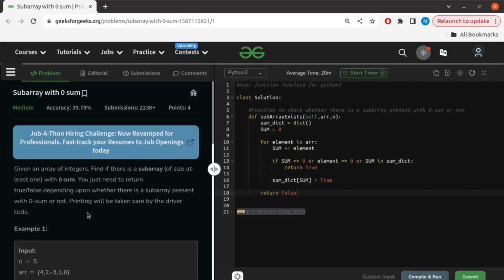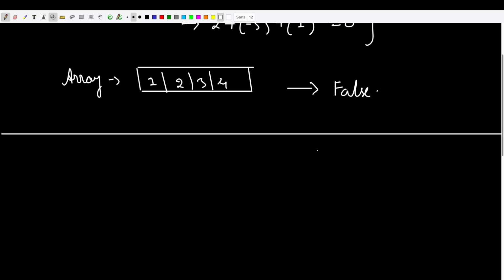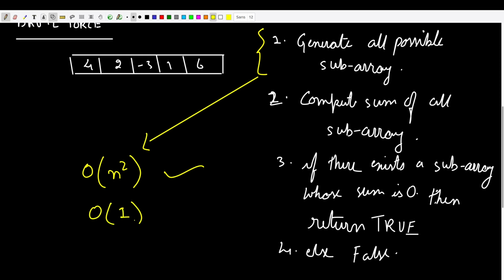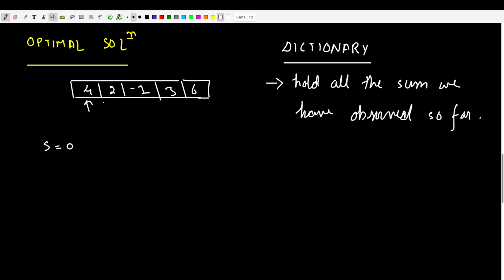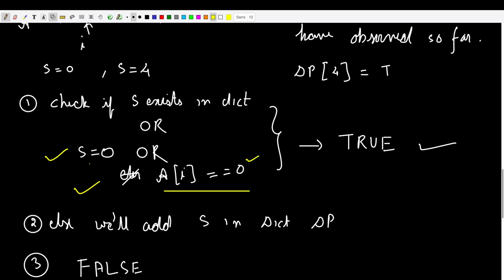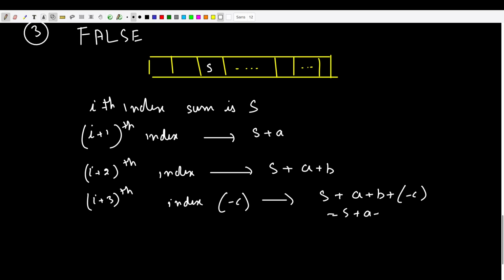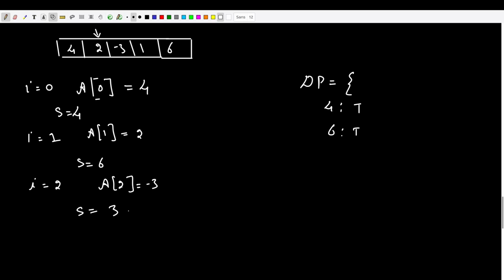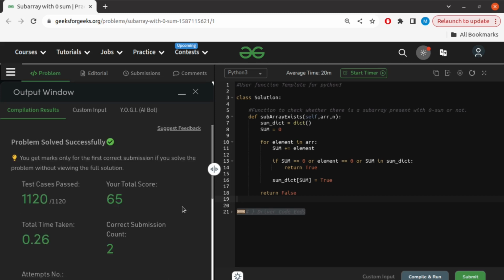GeeksForGeeks | Subarray With 0 Sum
Given an array of integers. Find if there is a subarray (of size at-least one) with 0 sum. You just need to return true/false depending upon whether there is a subarray present with 0-sum or not. Printing will be taken care by the driver code.

0:00 Problem Statement
1:51 Brute Force Solution
4:13 Optimal Solution
12:45 Code